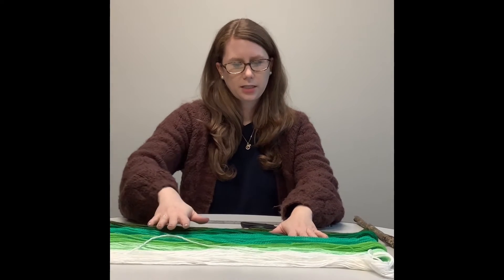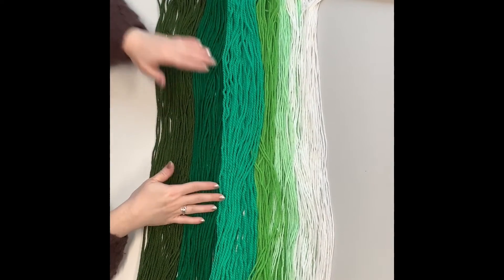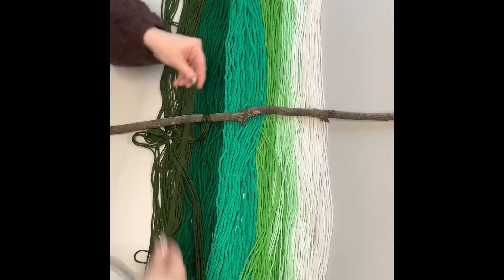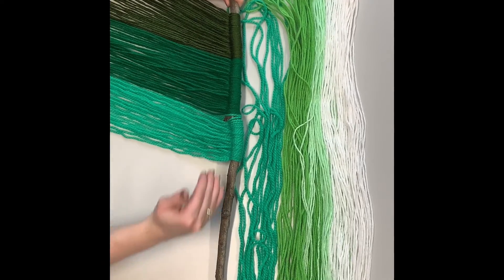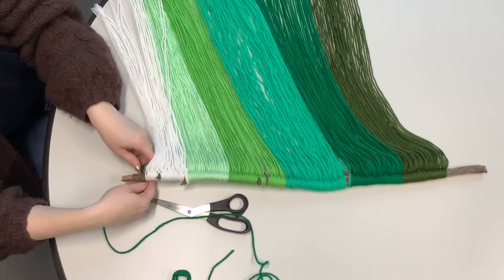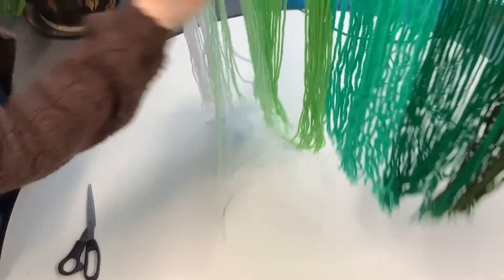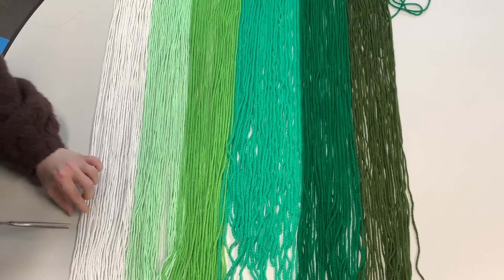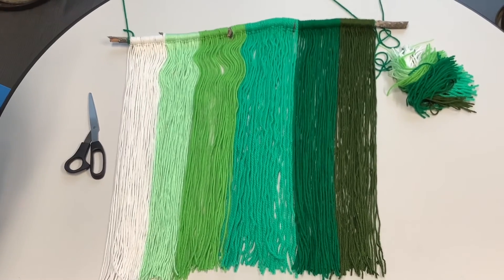Hanging Yarn Wall Art!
Learn how to make your own hanging yarn wall art with Ms. Anne.